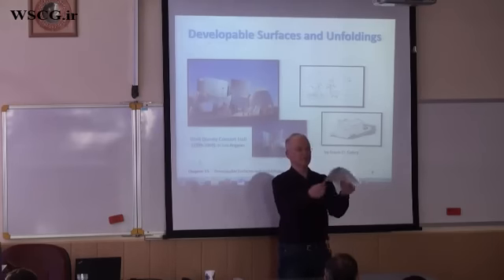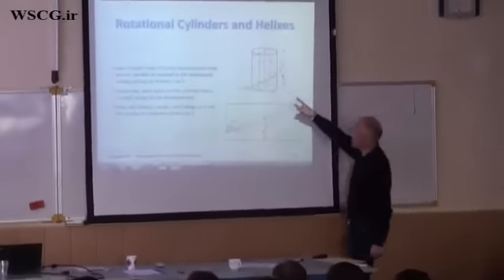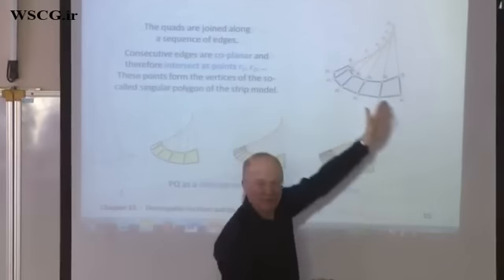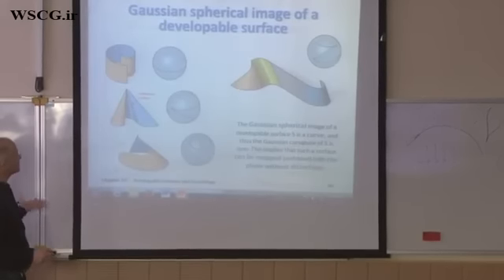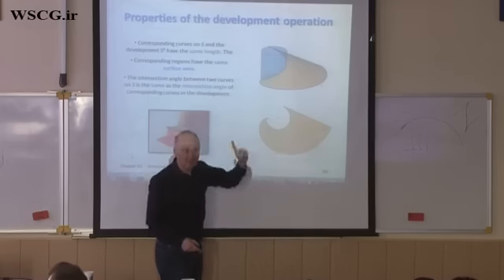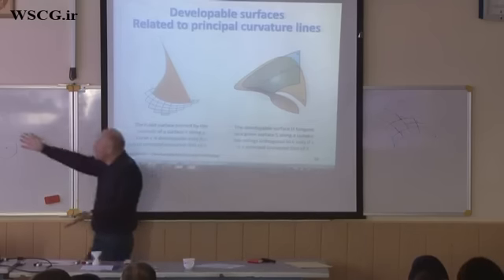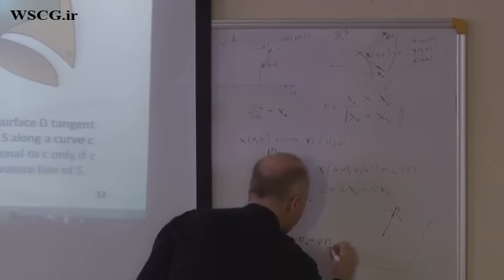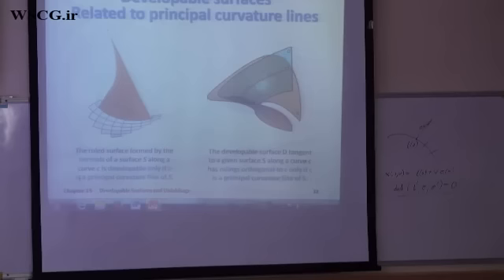Digital Electronics Professor Masoud Katiraei at Ustad Shahriyar High School 4